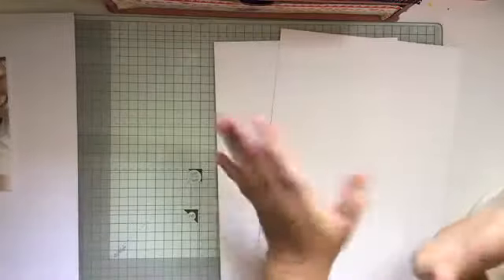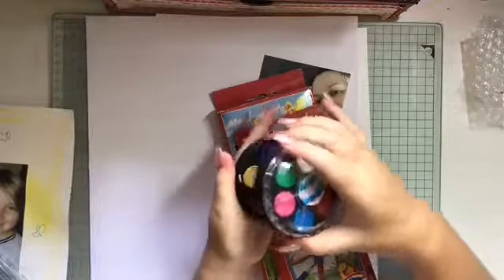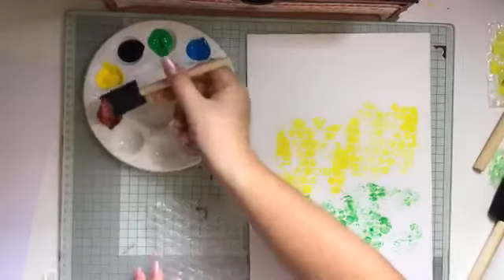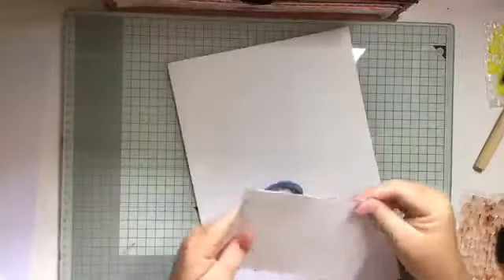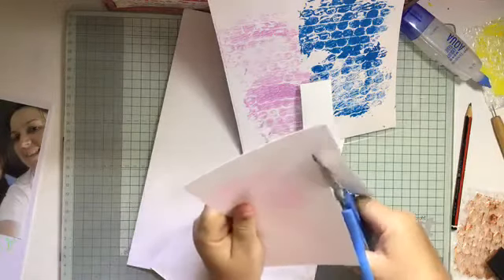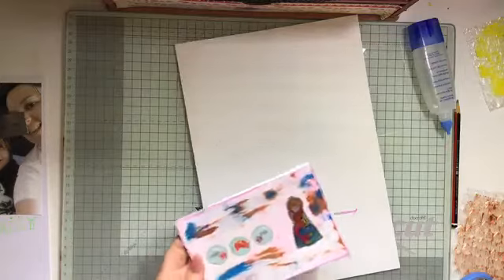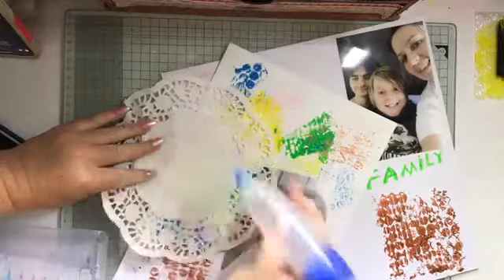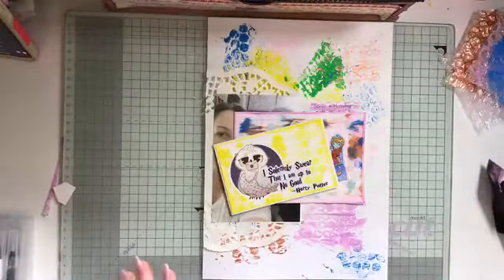Kids Creative craft club - session 2 using bubble wrap and paint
Hunter and Toni  (from Scrap Crazy with Toni) here to bring you the second video of our Kids Craft at Home series.
Using supplies you have around the house, the kids can be creative with anything!
Paint, bubble wrap, paper, brushes, scissors and wipes to clean up.